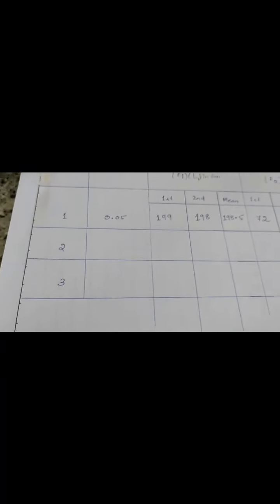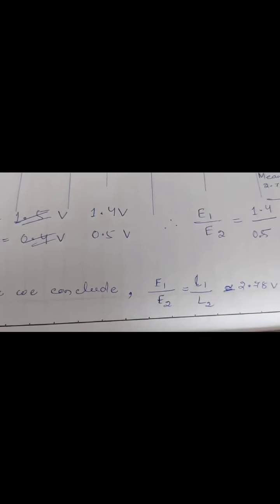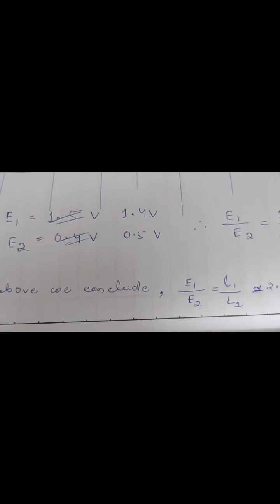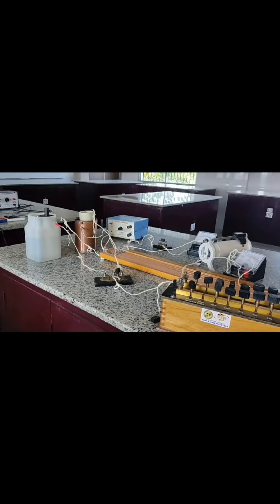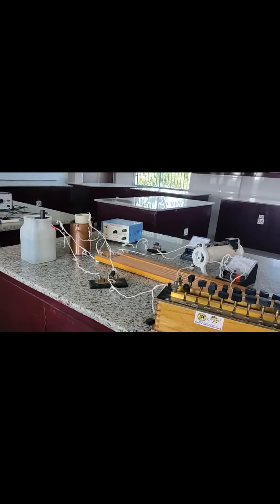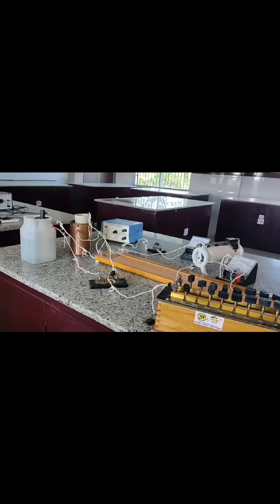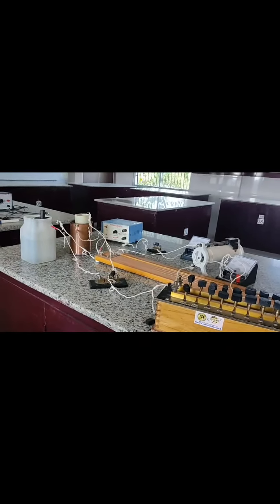30 November 2020